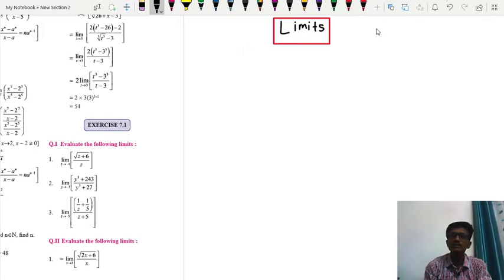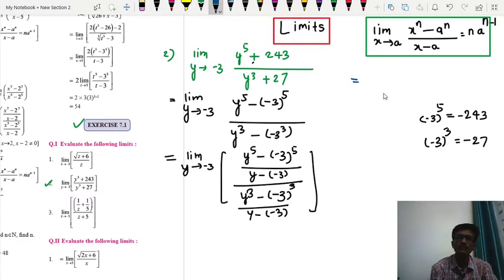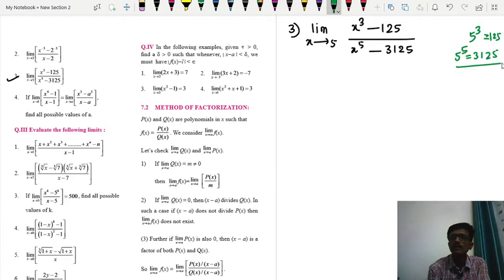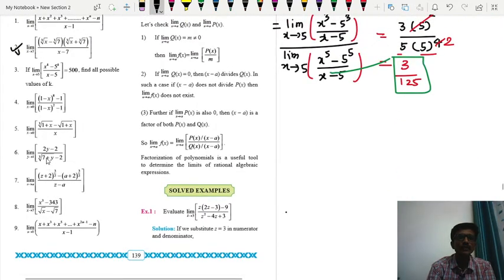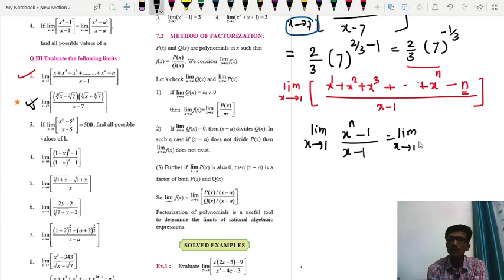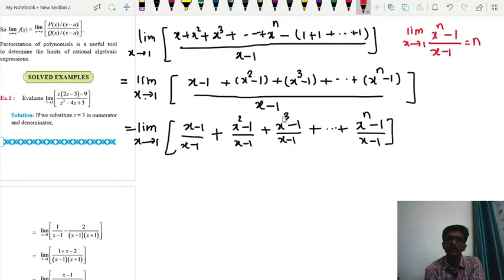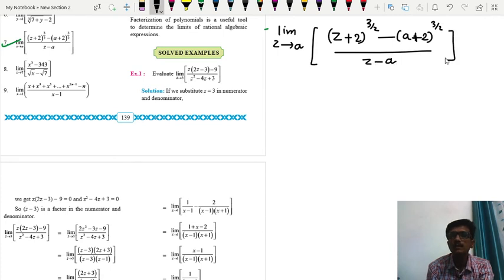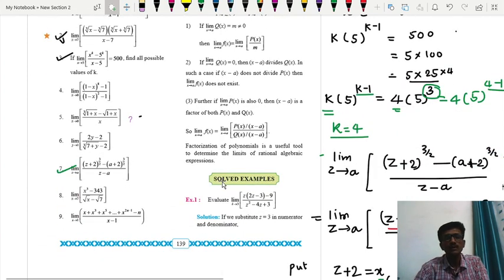MATHS CLASS 11 Limits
In this video Limits topic introduction is done